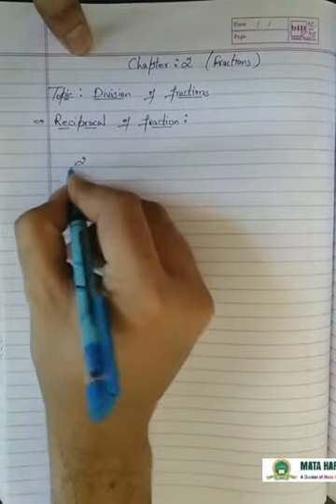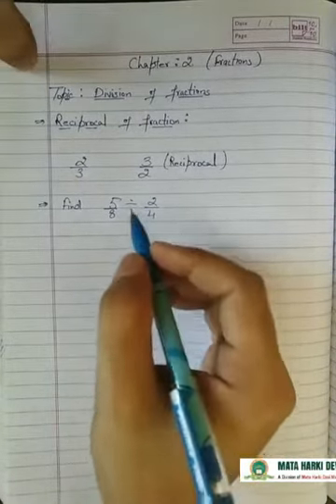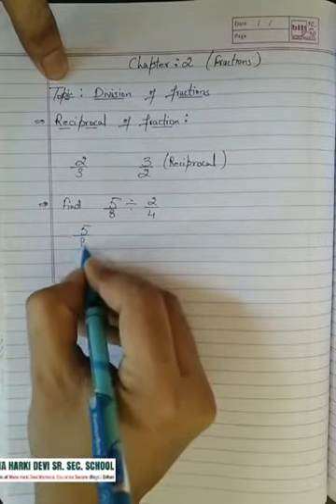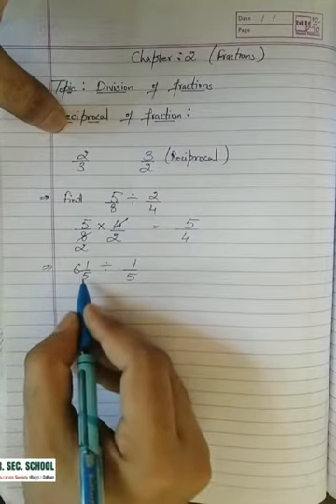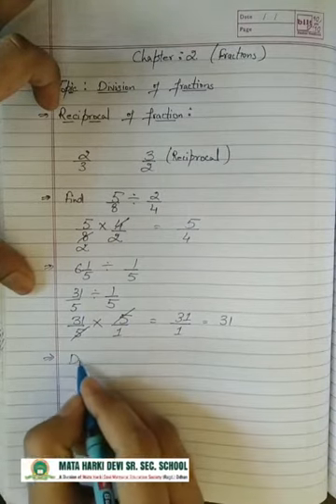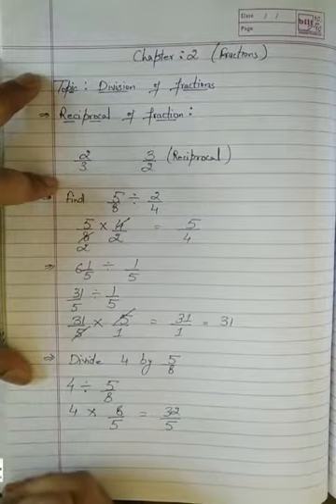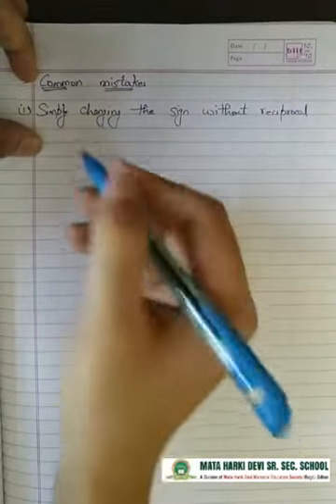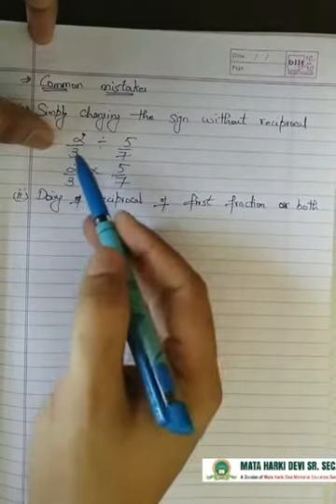Class-7 | Maths | Ch-2 | Fractions | Part-3 | Mhdodhan